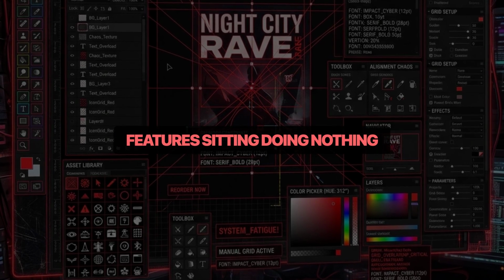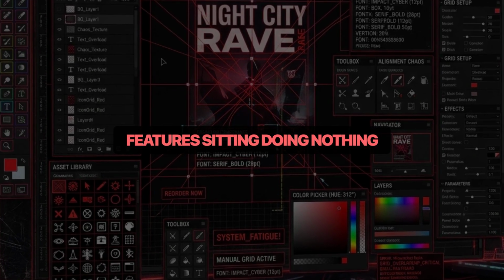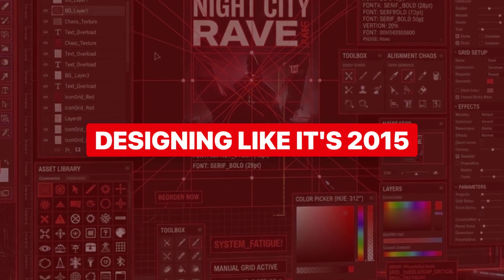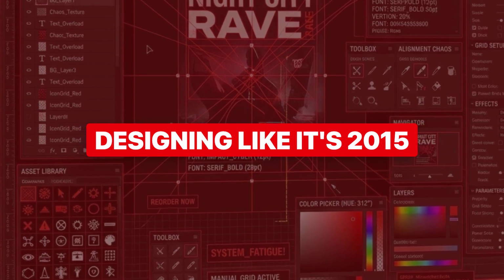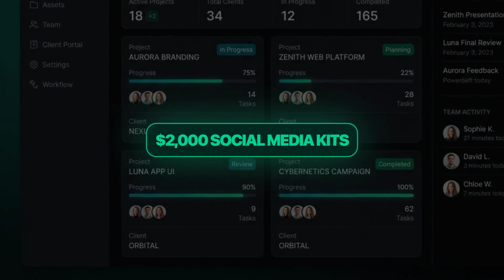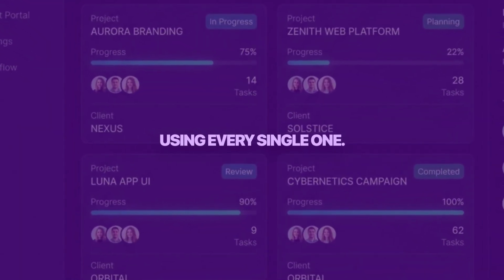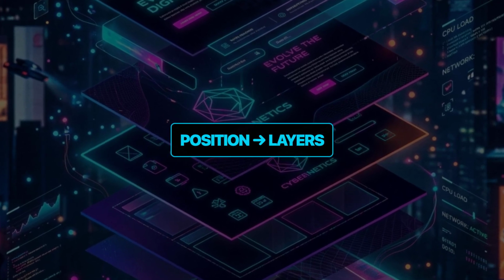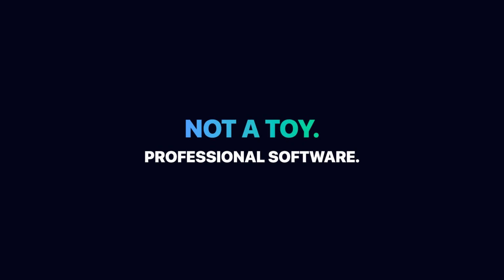7 Canva Settings That Feel Illegal To Know (Stop Designing Manually)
Stop Designing One Post at a Time. Steal My Agency's Workflow. 👇 Inside your Canva dashboard right now, there are features sitting there doing absolutely nothing. Features that can take a 3-hour job and turn it into 3 minutes.

In this Masterclass, I'm peeling back the curtain on the exact "lazy" workflow we use at our agency. We’re covering Bulk Creation, AI Magic Switch resizing, proper Layer management, and the exact Brand Kit setup that gives you absolute authority.

In This Video:
0:00 - The "Manual Control" Trap
1:19 - Feature 1: Bulk Creation Automation
2:34 - Feature 2: Magic Switch Reframing
3:15 - Feature 3: The 3D Layers Panel
4:20 - Feature 4: Styles Shuffle
4:55 - Feature 5: Smartmockups
5:22 - Feature 6 & 7: OCR & Advanced Brand Kit Loading

📦 Resources:
• Free Templates:
• Paid Templates / Systems: